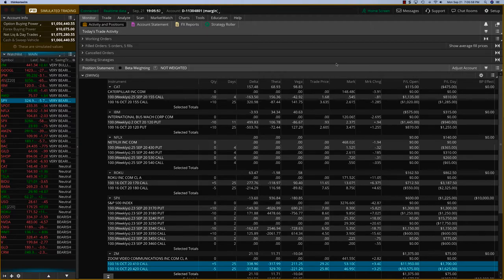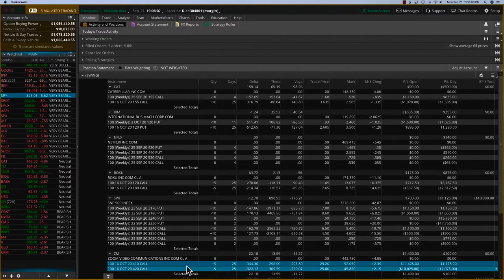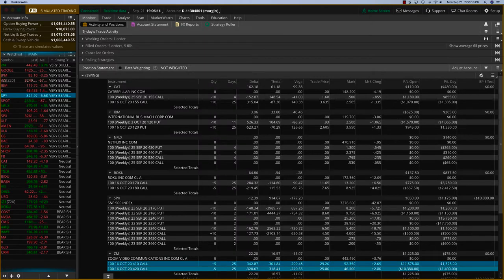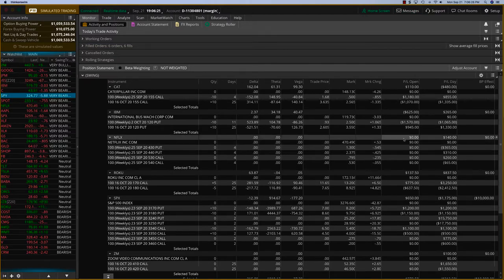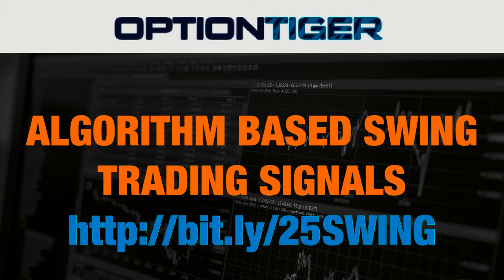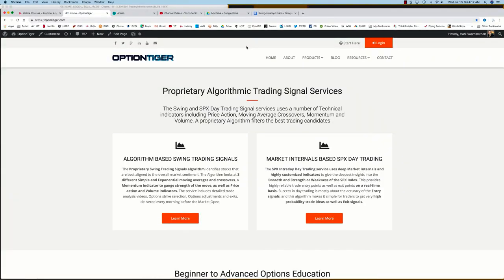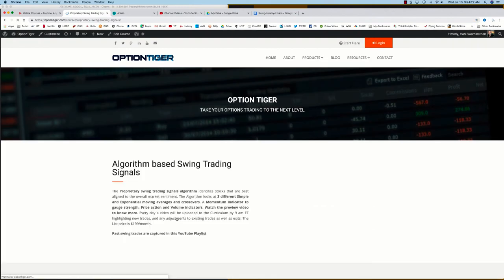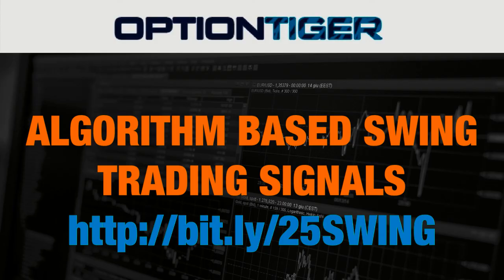Swing Signals NFLX ZM Closing $2200 Profits